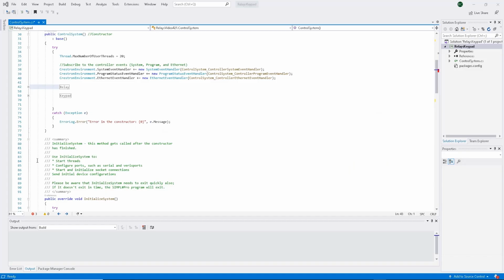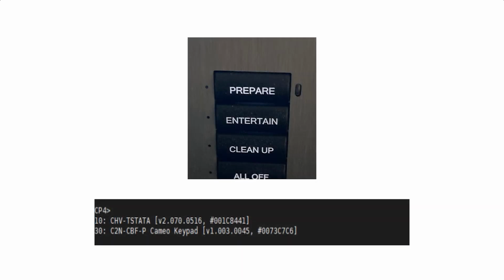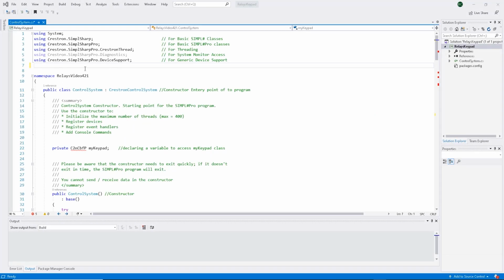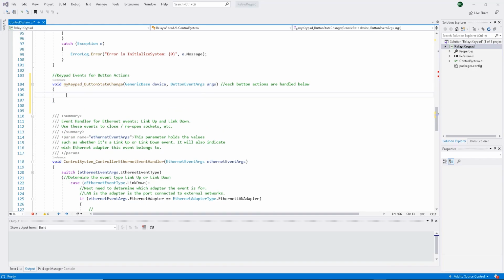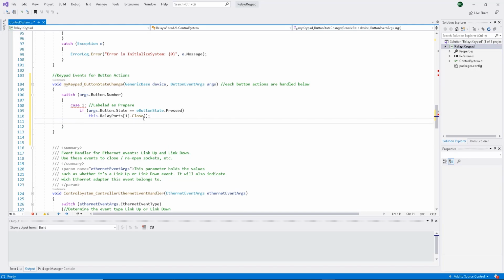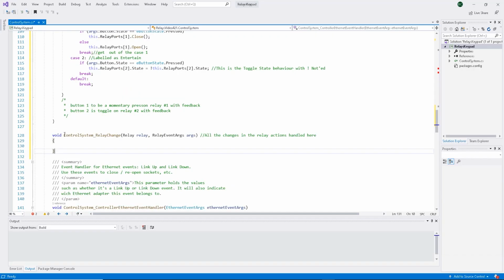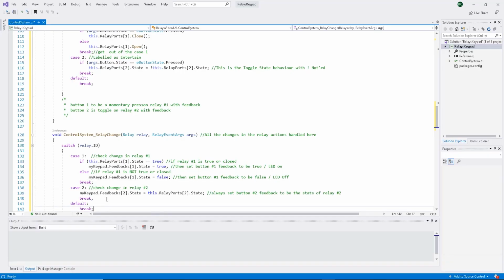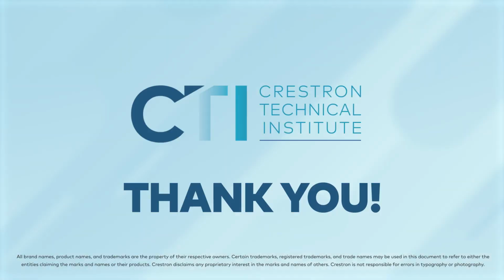CTI | Writing C# for 4-Series™ Processors: Hardware - Relays with Cresnet® Keypad Part 2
In this video, continue with working with hardware connected to a Crestron Processor.